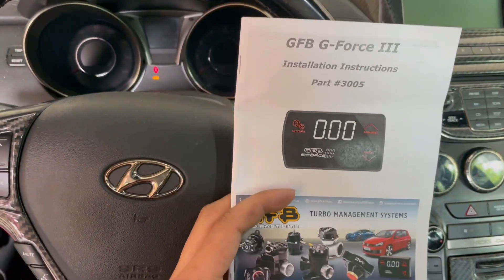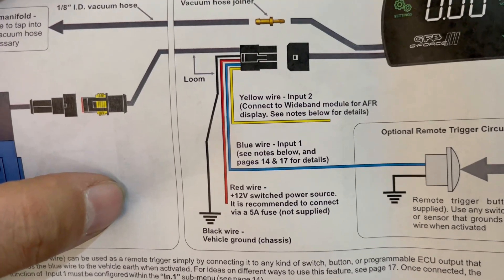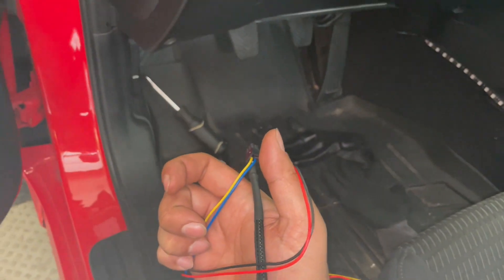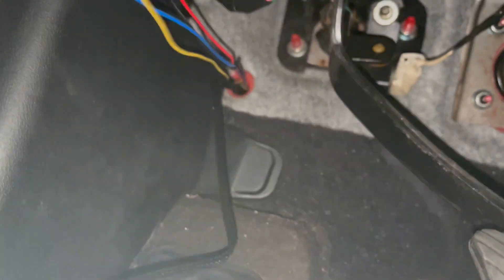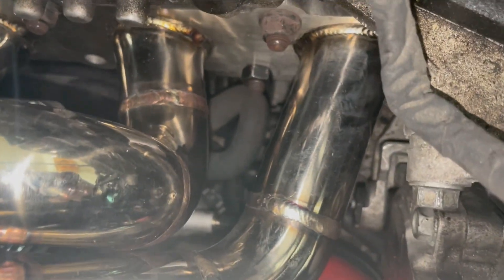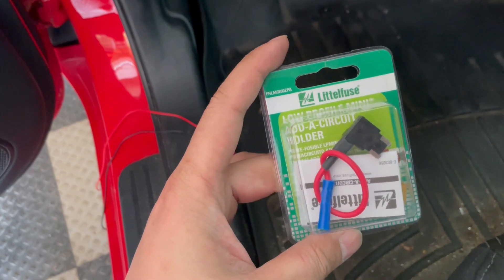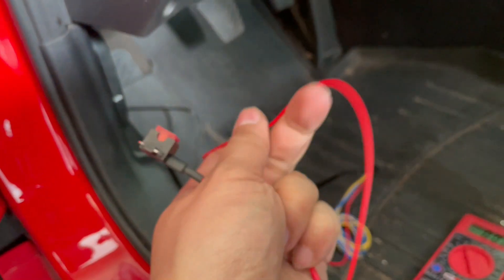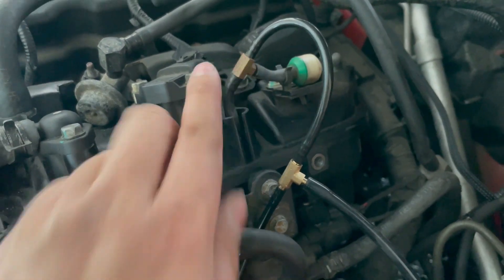DIY: GFB G-force III Electronic Boost Controller Install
Sam will take you through how to install the G-force III boost controller in your vehicle.